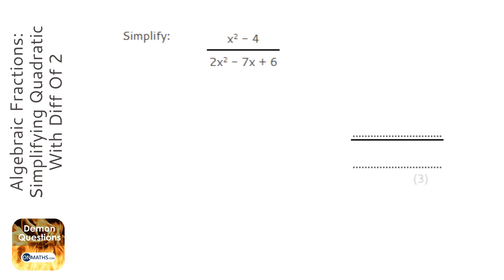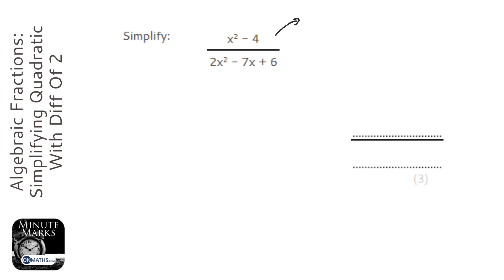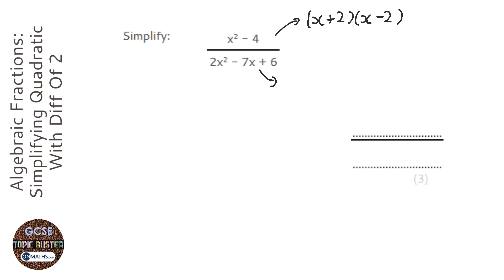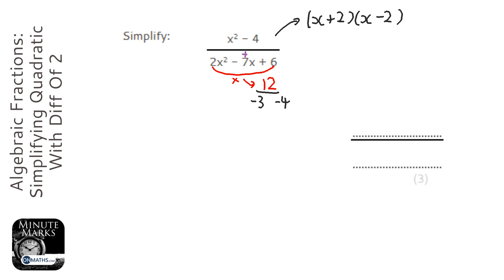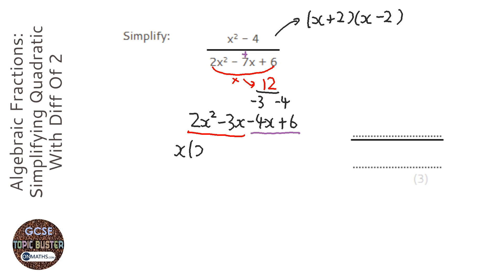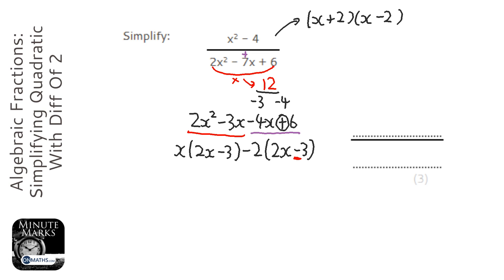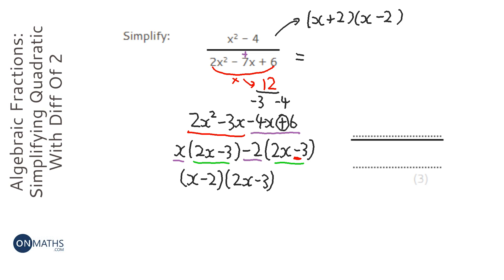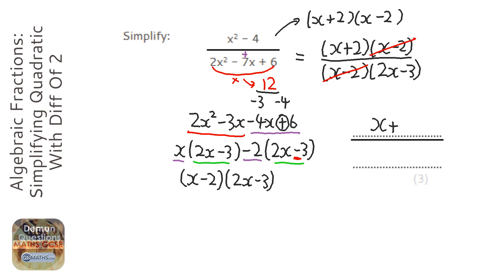Algebraic Fractions: Simplifying Quadratic With Diff Of 2 Squares (Grade 8) - GCSE Maths Revision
Topic: Algebraic Fractions: Simplifying Quadratic With Diff Of 2 Squares